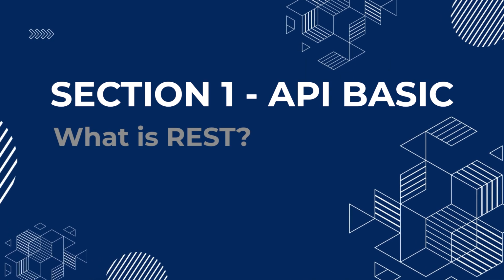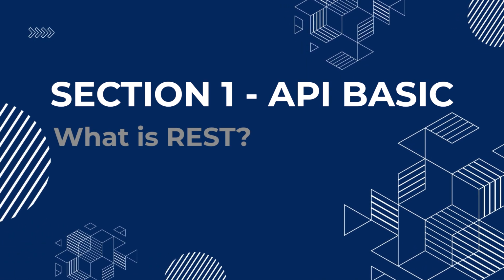You're Probably Explaining Your .NET Project Wrong in Interviews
Prepare for your next software developer interview with these .NET Web API interview questions! Based on a real CRUD project, these questions will test your knowledge and skills in REST API development using .NET technologies. Brush up on your coding and problem-solving abilities with these challenging questions before your next interview.

In this video, we cover the most important .NET Web API interview questions using a real project built with ASP.NET Core, Entity Framework Core, and SQL Server.
You’ll learn how to confidently explain concepts like REST APIs, controllers, dependency injection, DbContext, and CRUD operations in simple terms — even if you’re a beginner.

This video is perfect for:
✔ Beginners preparing for .NET interviews
✔ Developers who built projects but struggle to explain them
✔ Anyone learning ASP.NET Core Web API with EF Core

🚀 Topics covered:
• What is Web API and REST
• HTTP methods explained
• Controllers and routing
• Dependency Injection
• Entity Framework Core basics
• DbContext and DbSet
• CRUD flow in real project
• How to explain your project in interviews

👉 Watch the full Build With Me series to see the complete project step by step.

If you want to become a confident, job-ready full stack developer,